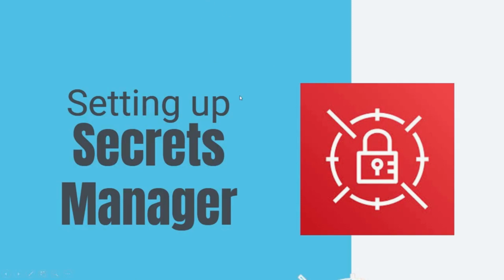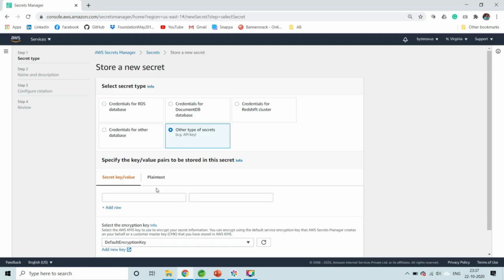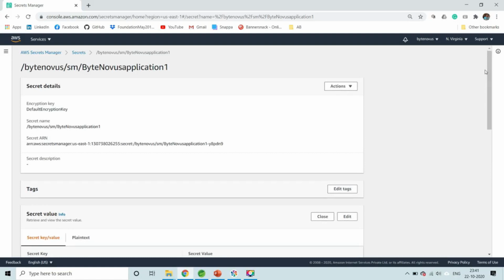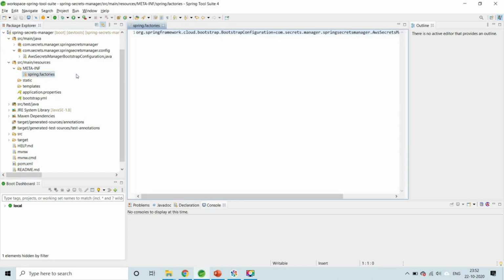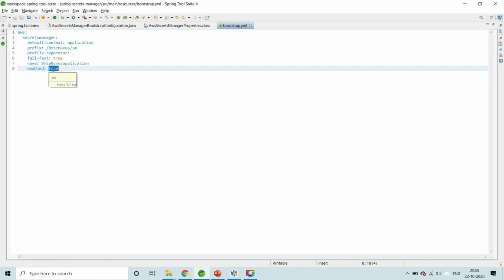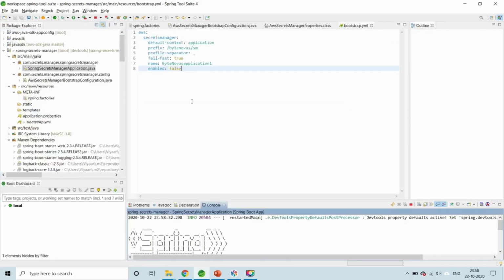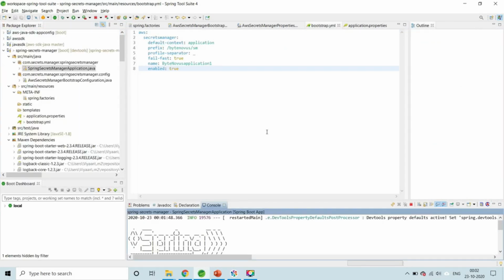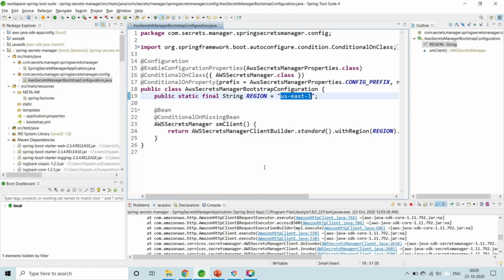Manage Credentials in Spring Boot using AWS Secrets Manager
This tutorial will show you how to use AWS secrets-manager for storing and retrieving Datasource properties of RDS and make connection from spring boot application

A Spring Boot application uses the secret name to access the database username and password stored in AWS Secrets Manager

The Spring Boot application connects to the RDS database using the credential it retrieves from AWS Secrets Manager using AWS Java SDK.